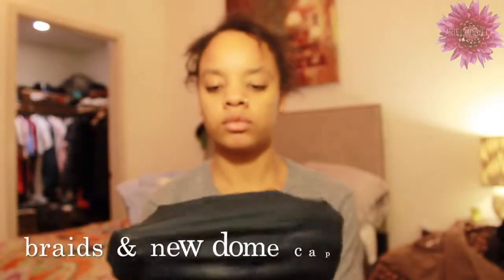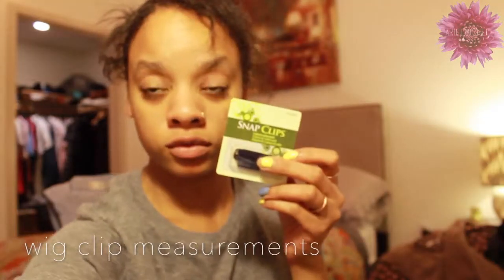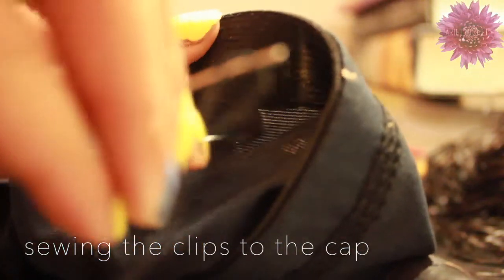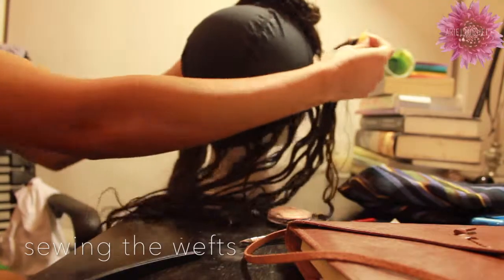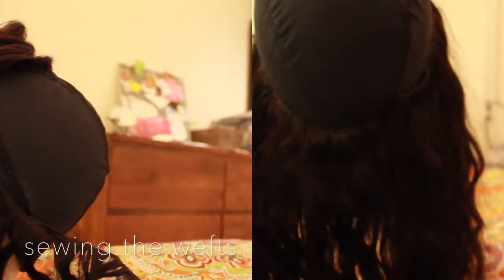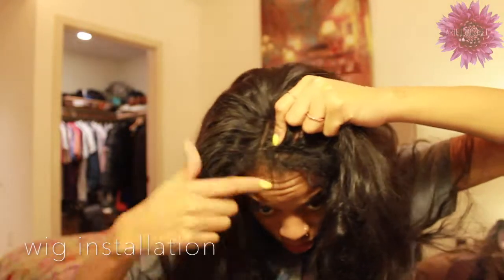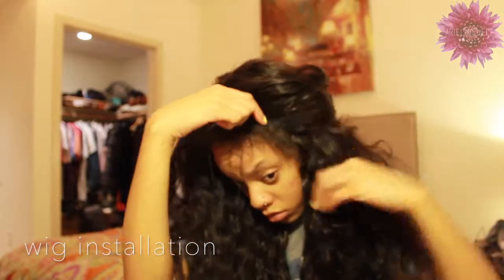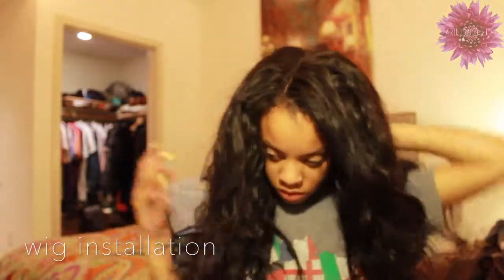DIY LACE FRONT WIG RECONSTRUCTION | arielmichele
Sorry about the lighting once it switches into me making the wig, I didn't really start until after 5pm or so. If you're interested in any other wig related / diy videos please let me know!

❅PRODUCTS USED❅

[A'Kin] Al'chemy Rice Aminos & Wheat Protein Shampoo
[A'Kin] Al'chemy Macadamia & Wheat Protein Conditioner
[A'Kin] Al'chemy Ginkgo & Jojoba Intensive Moisture Hair Masque

|| HAIR INFO ||

WowAfrican Malaysian Bodywave
16" 20" 22" 24"

 ⇟KEYWORDS ⇟
ariel thompson, ariel michele, arielmichele, beauty, tutorial, lace front wig, diy, hair, wowafrican, installation, lace front, hair install, diy hair install, diy wig, malaysian bodywave